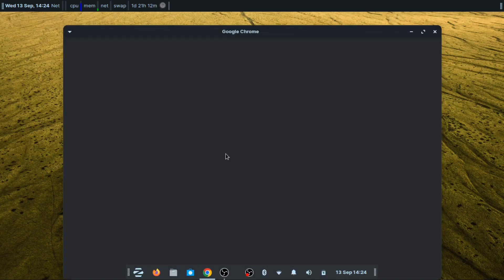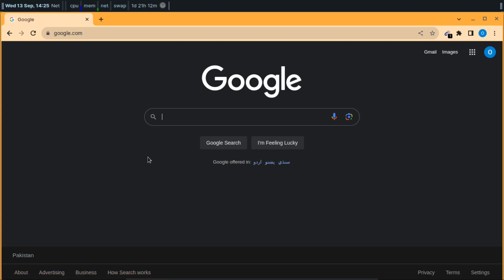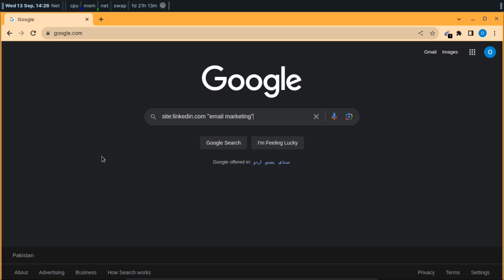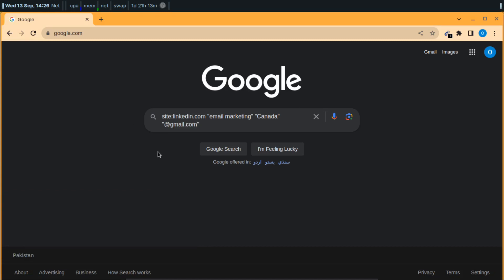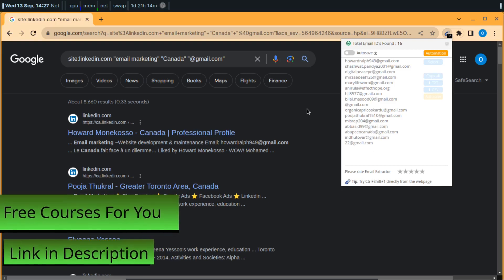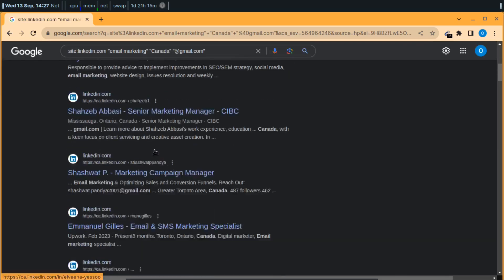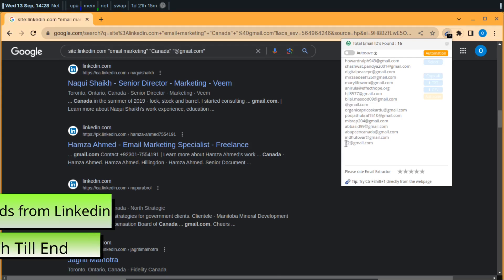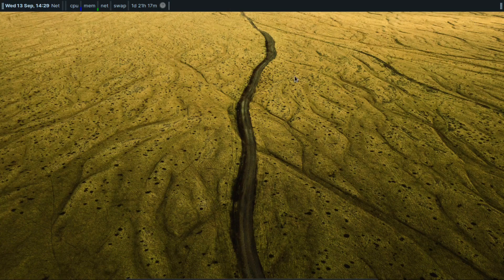How to Generate Free Leads From LinkedIn | Get Email Addresses Free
Today I have shared a secret and best strategy to generate leads on linkedIn for free. Using this technique, you can get hundreds and thousands of targeted emails for free. LinkedIn is a good source to get clients for your online business and if you know the right strategy, you can get many good leads from LinkedIn and Google.